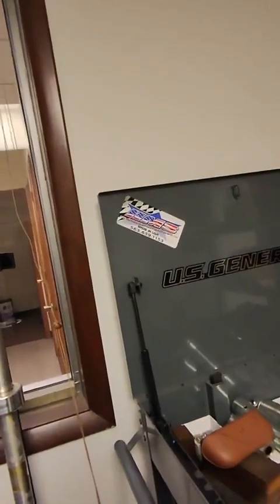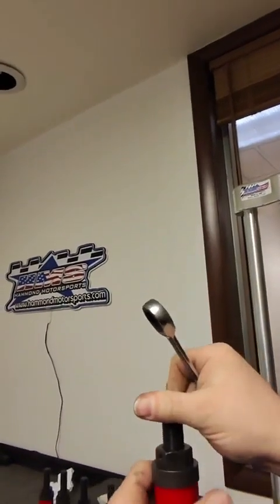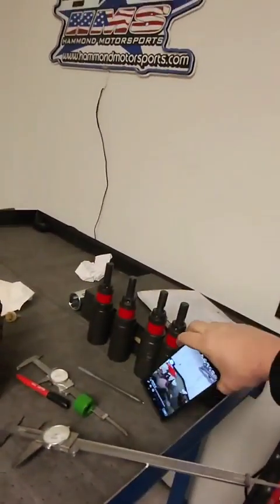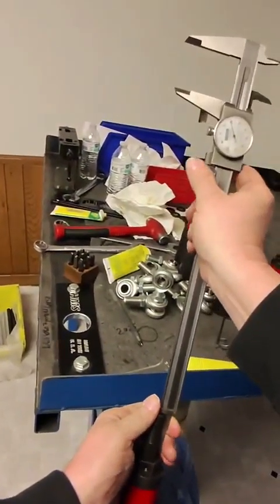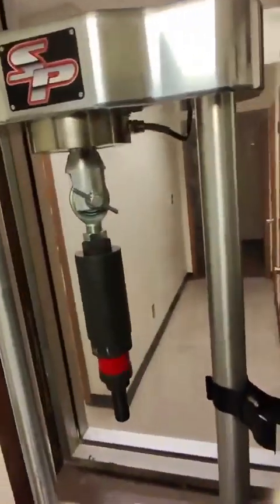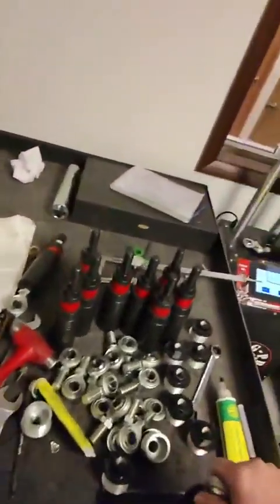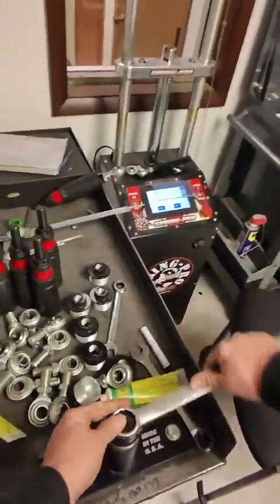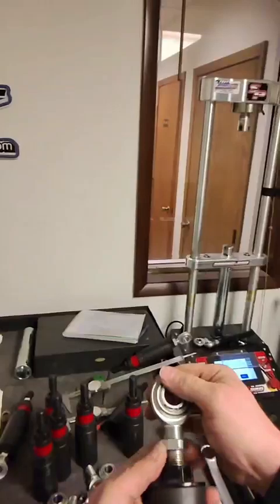Mini Pull Bar live video building and testing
pull bar video mini bar